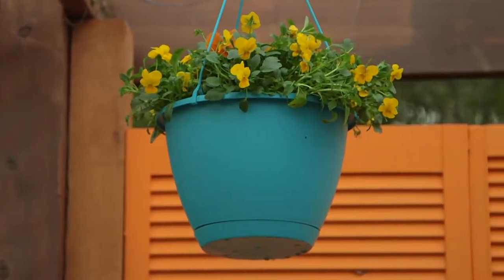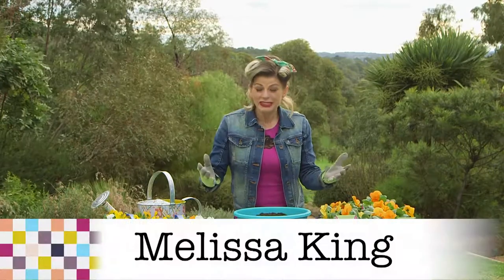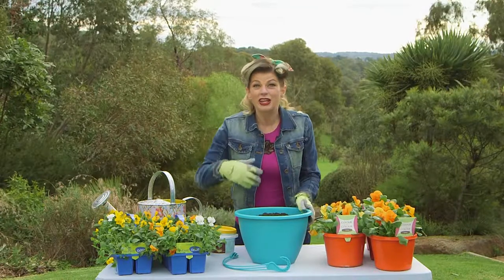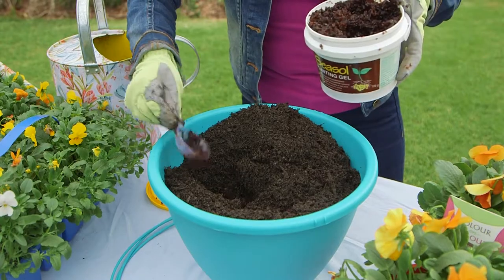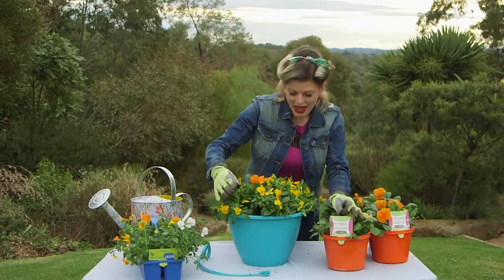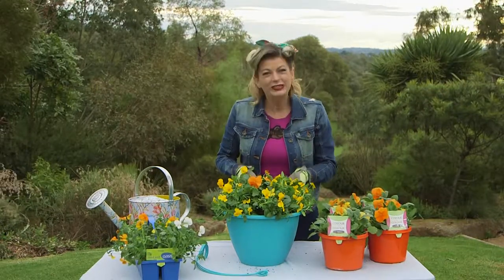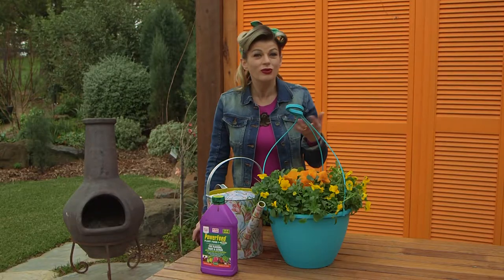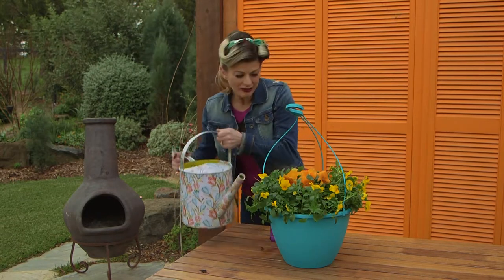How to plant out hanging pots // Small Space Garden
Hanging pots or baskets are a fabulous way to brighten an area in your garden or even a dull corner indoors.

Melissa has some hot tips on the colour combos that are really eye popping and right on trend this winter/spring. So get ready to cramp your hanging baskets full of colour and light up your garden!